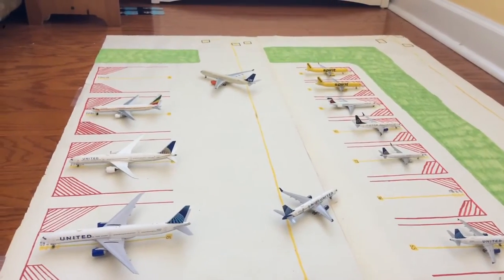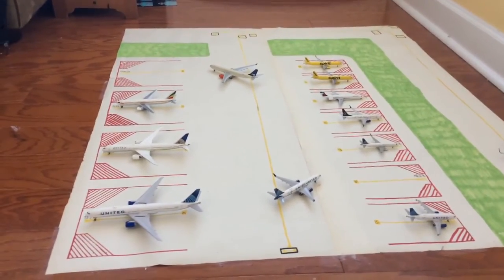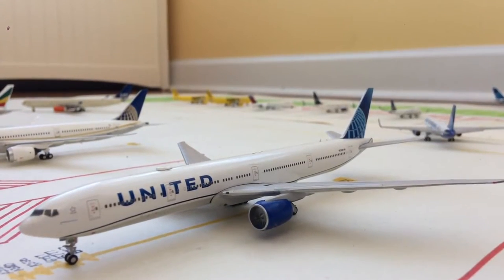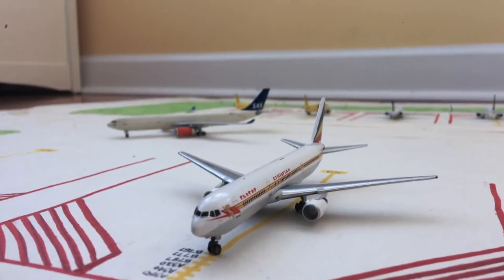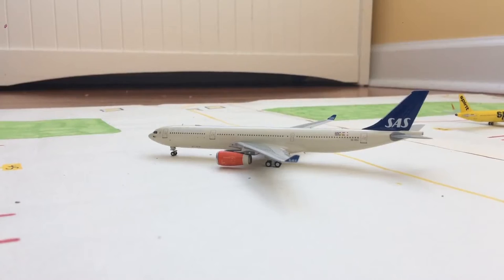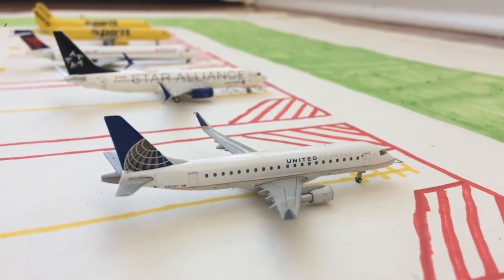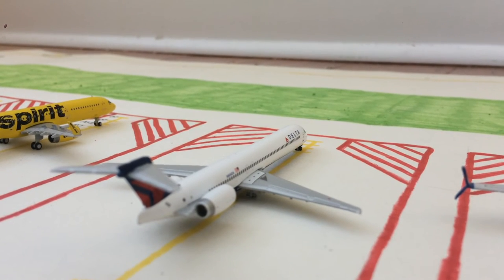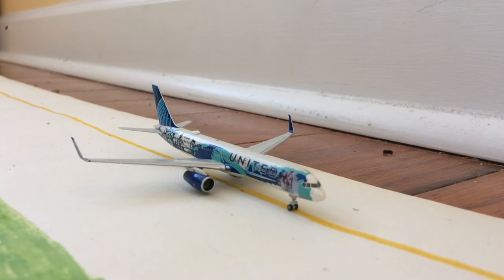INAUGURAL AIRPORT UPDATE! CHANNEL NEWS! - Newark (EWR) Update #1 - Airport Update Series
Go follow me if you haven't!
Stay safe, healthy, and happy... Peace! - Garwood Aviation ;)